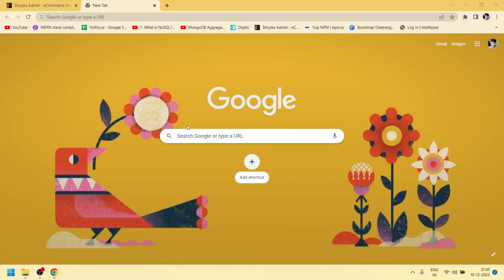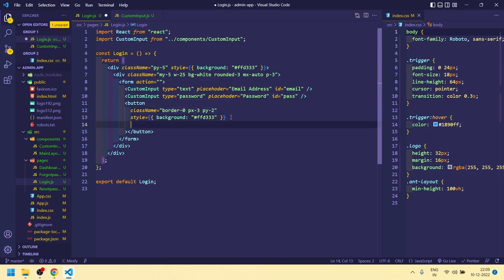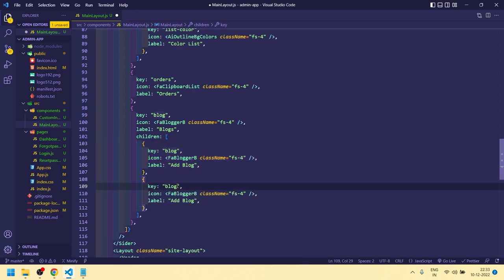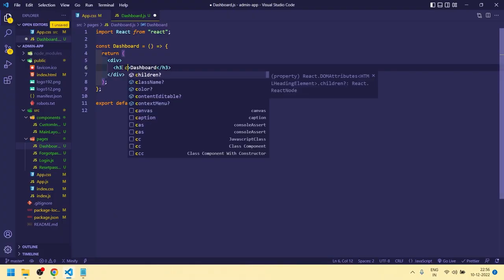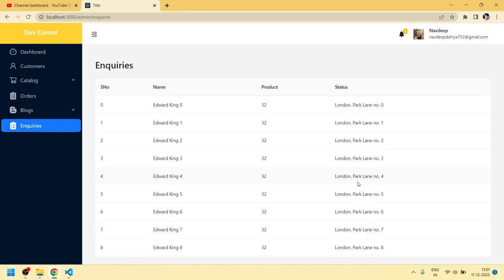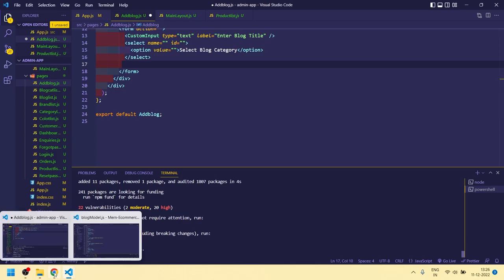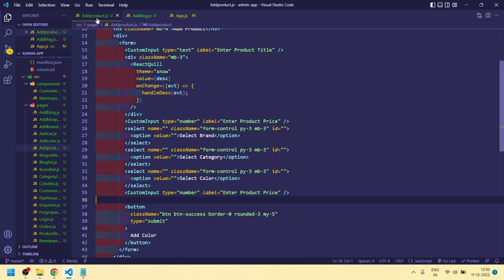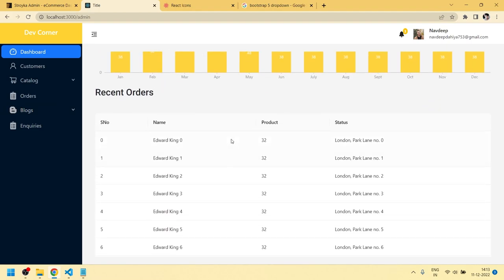#04 Easily Create React ECommerce Admin Dashboard Ui | Learn React Js | React Js Project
Easily Create React ECommerce Admin Dashboard Ui | Learn React Js | React Js Project

For Internationals: Please choose PayPal from paylater option, from there you can pay with your card.

In this video, I'm going to show you how to easily create a React-based eCommerce admin dashboard UI. We're going to use React and React-Javascript to create a user interface that can be used to manage your eCommerce store.

If you're looking to learn React and develop a React-based eCommerce admin dashboard UI, then this video is for you! By the end of this video, you'll have learned how to create a user interface in React, how to use React-Javascript, and how to use the React ecosystem to create a powerful eCommerce admin dashboard UI.